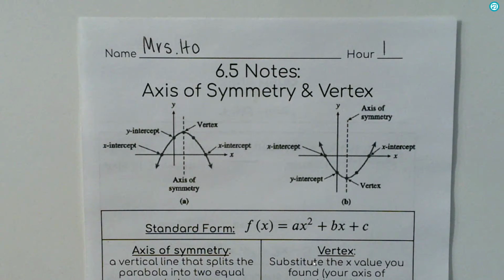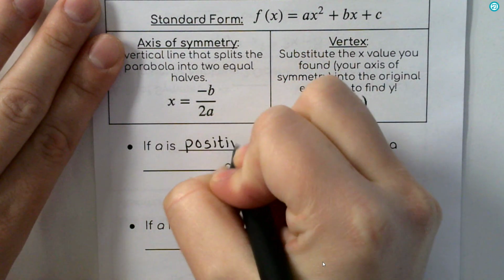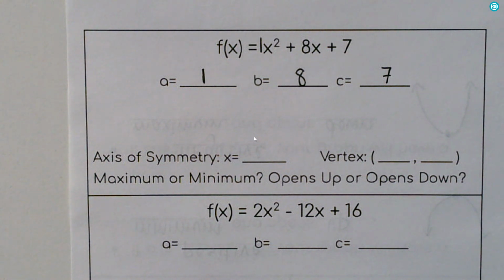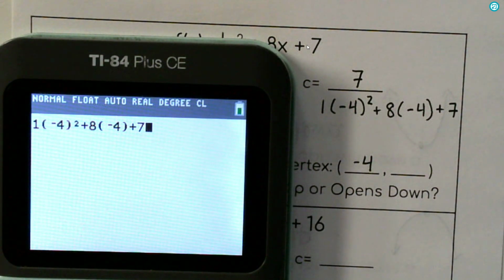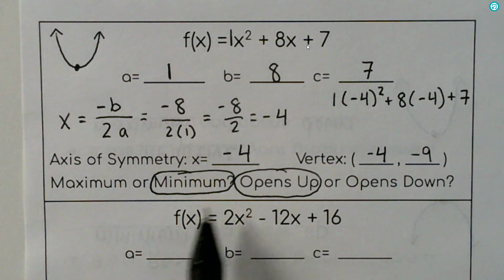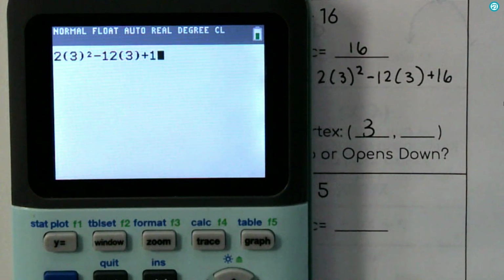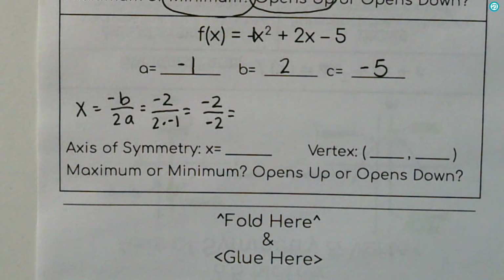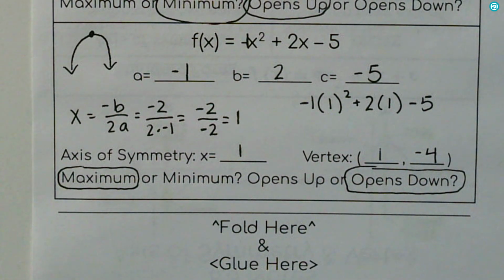6.5 Notes Video- Axis of Symmetry & Vertex